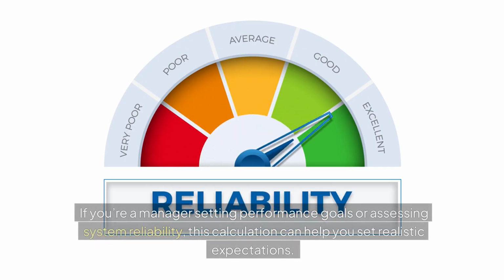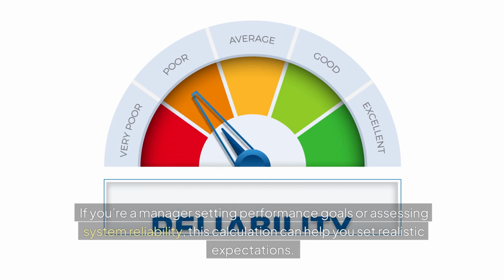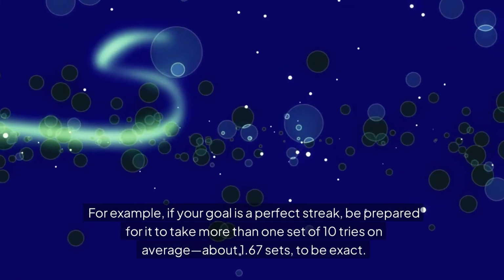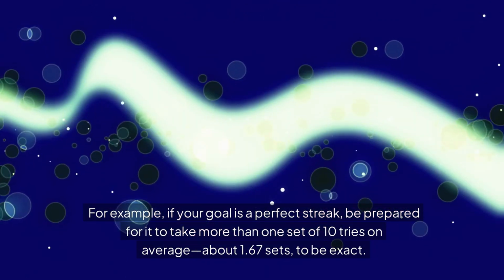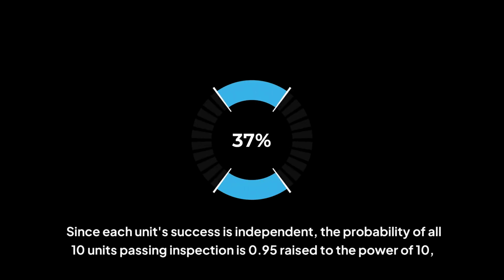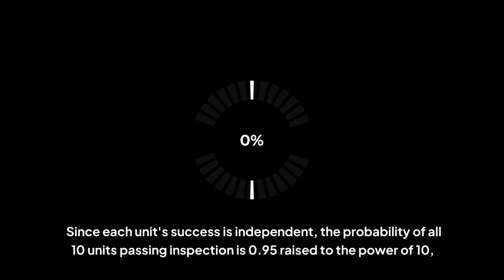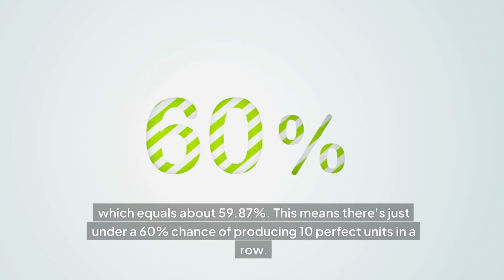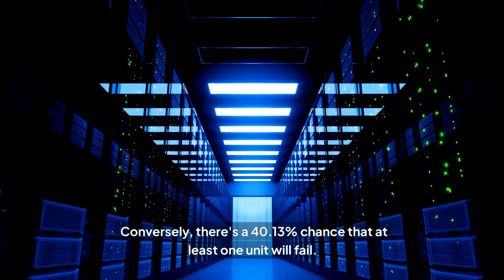Independent Events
If I have an independent process that produces favorable results 95% of the time, what is the chance that it will perform without failure 10 times in a row?

To answer this question, we need to understand the concept of independent events and how to calculate the probability of multiple independent events occurring in sequence.